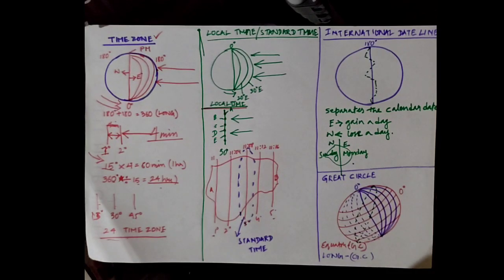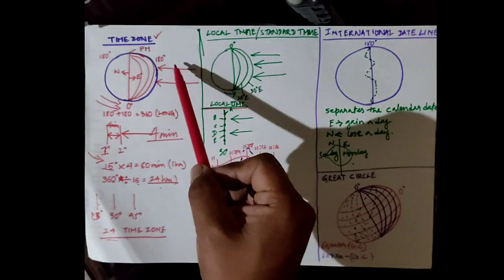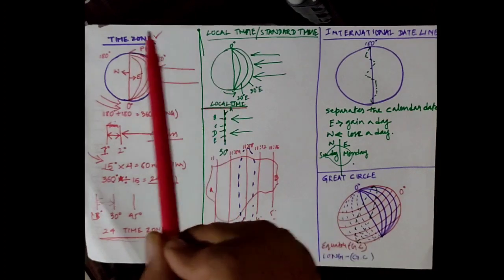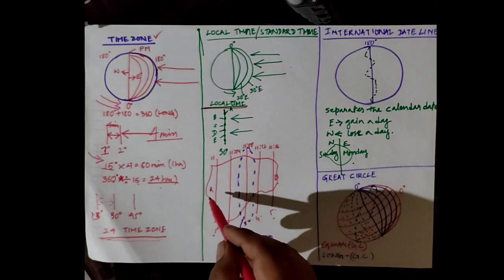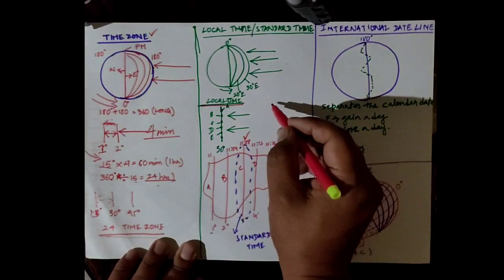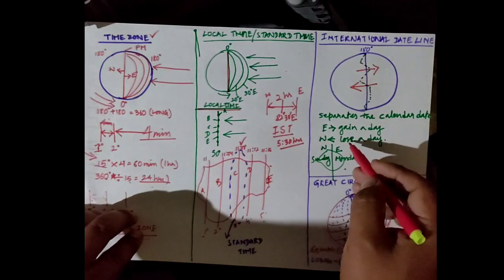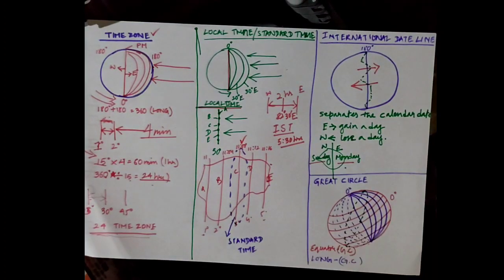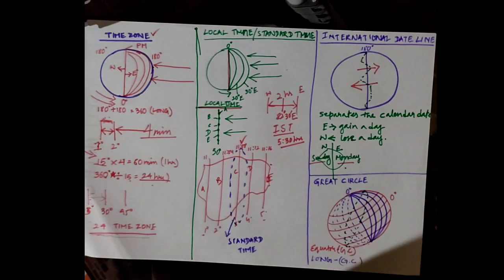ICSE CLASS IX CH 3 GEOGRAPHIC GRID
concept of Latitude and longitude